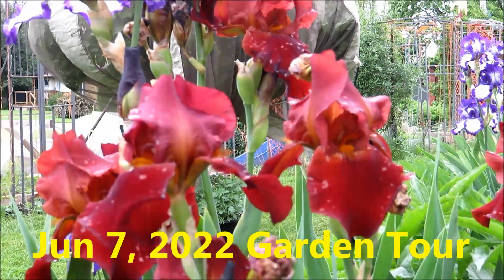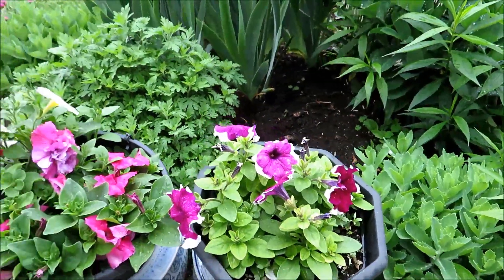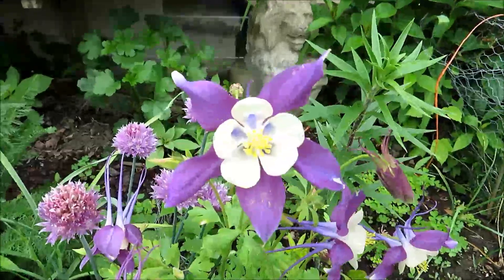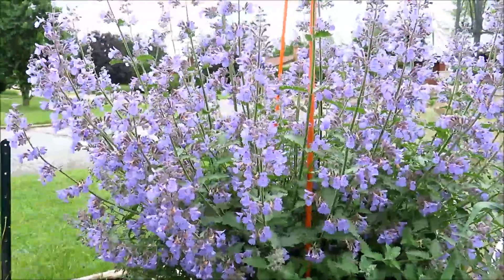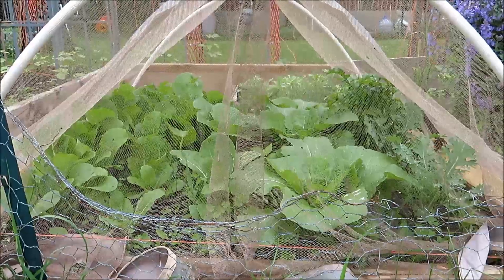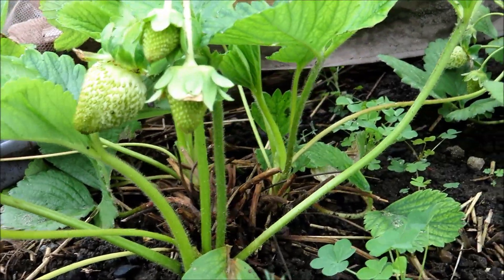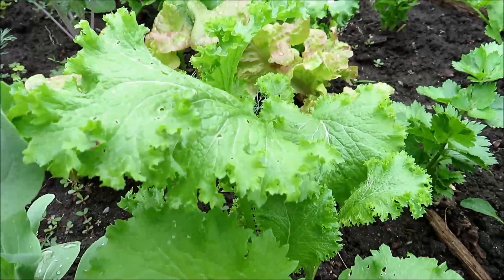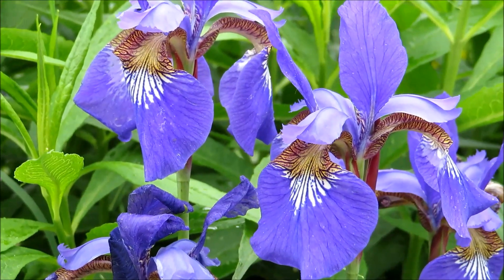Garden Tour June 7 2022-6月7日请你参观我的园子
Lisa takes you on a garden tour on such a rainy day as June 7th, 2022. Hope you enjoy it.